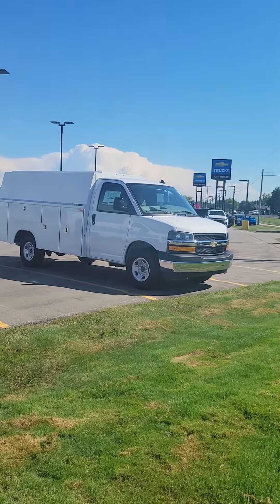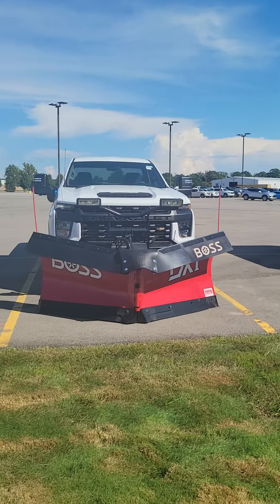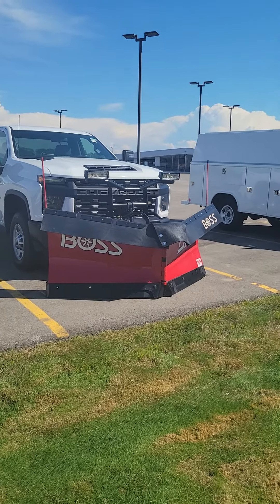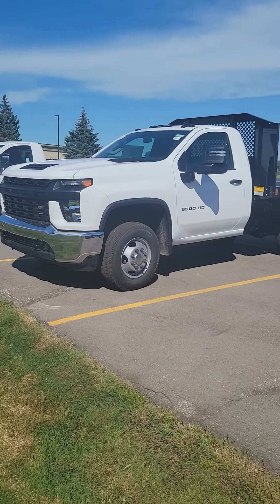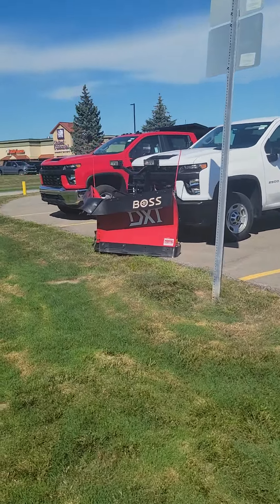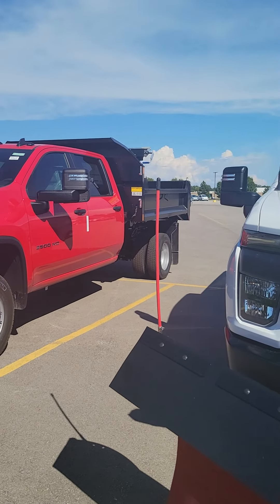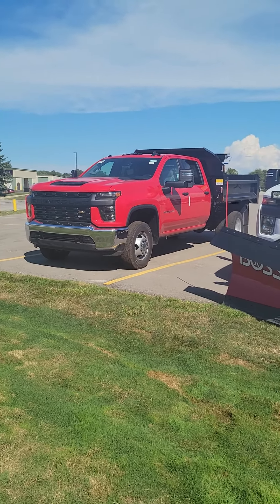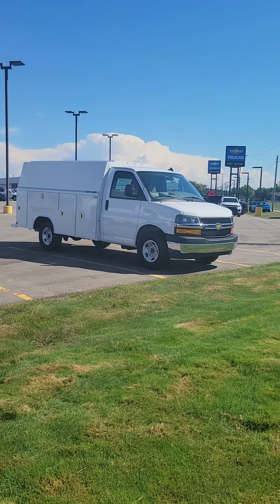The Commercial Lot is getting full!